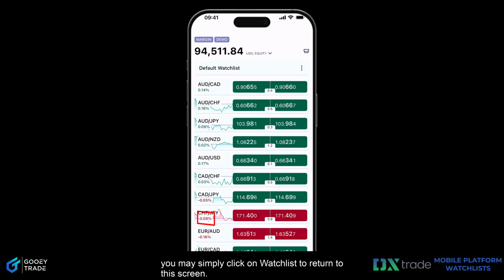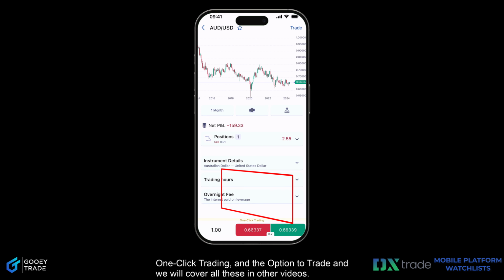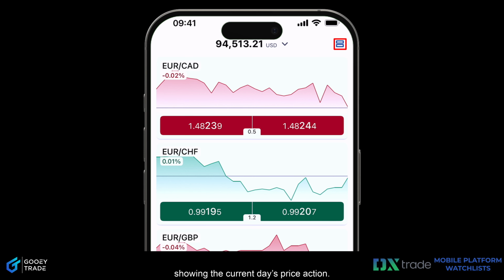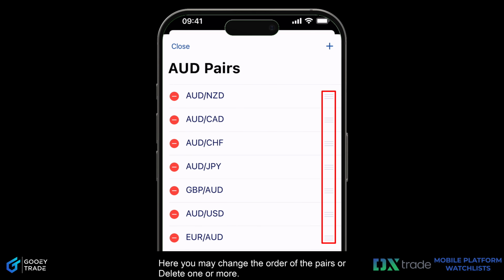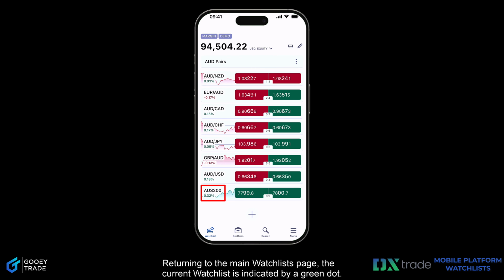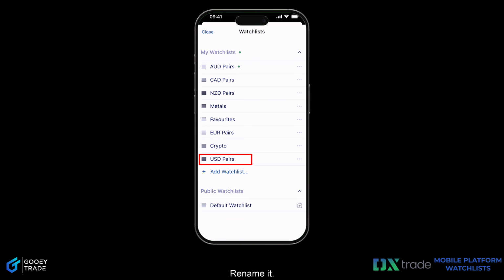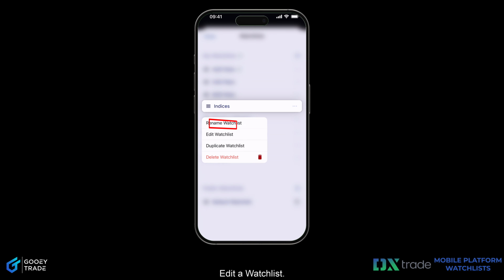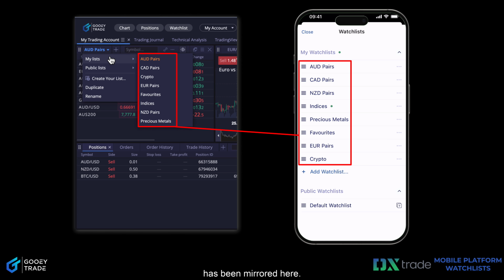How to use the Dx Trade Mobile Watchlist - Dx Trade Tutorial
Dx Trade is becoming a popular Prop Trading platform. In this video we cover how to use the Dx Trade mobile watchlist.  Make sure to stauy tuned for other Dx Trade Tutorial videos as we will be covering a lot of topics to help traders better understand how to use the trading platforms.